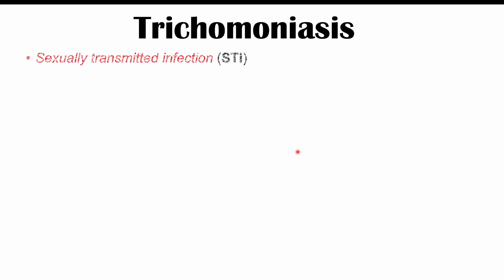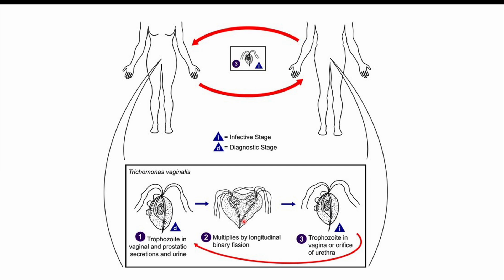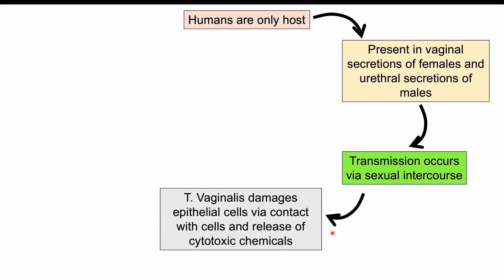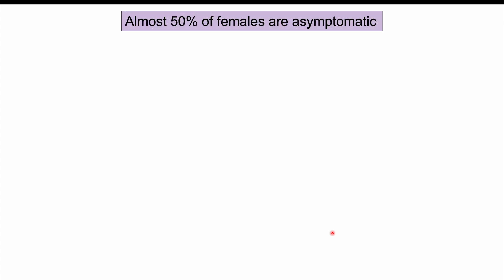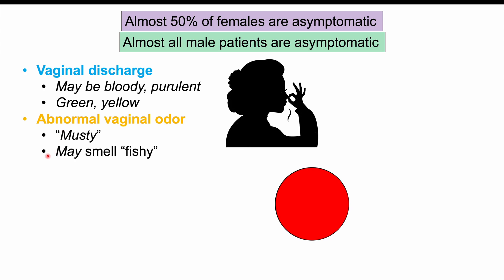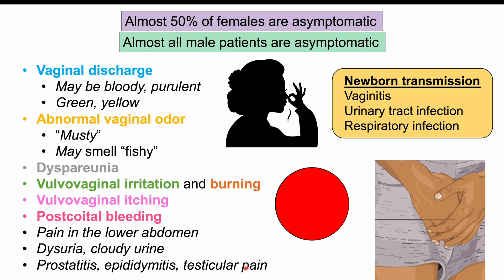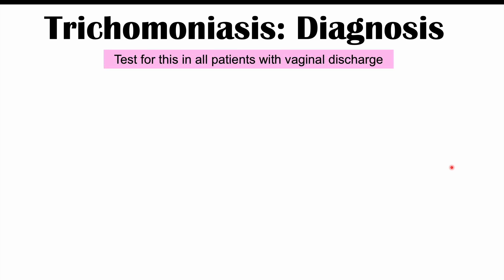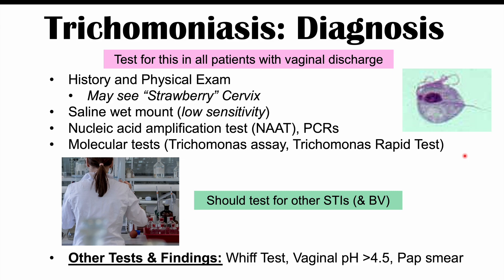Trichomoniasis (Common STI) | Causes, Symptoms & Complications (Cancer), Diagnosis, Treatment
Trichomoniasis is a sexually transmitted infection (STI) that is caused by infection with the parasitic protozoa Trichomonas vaginalis. It is a relatively common STI, it actually being the most common non-viral STI. Infection with Trichomonas vaginalis can cause a wide variety of signs and symptoms, including vaginal discharge and vaginal odour. Trichomoniasis can also cause many complications, including reduced fertility, increased risk of other STIs and increased risk for certain cancers. In this lesson, we discuss the pathophysiology of Trichomoniasis, the signs and symptoms and why they occur, how it’s diagnosed and how it’s treated by clinicians.

JJ

REFERENCES:
StatPearls (2023) - Trichomoniasis

For books and more information on these topics